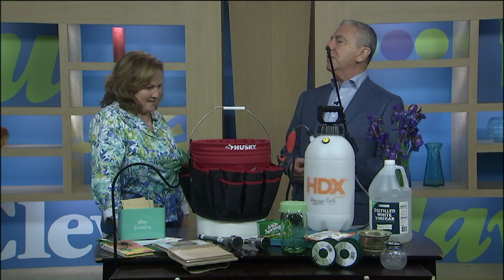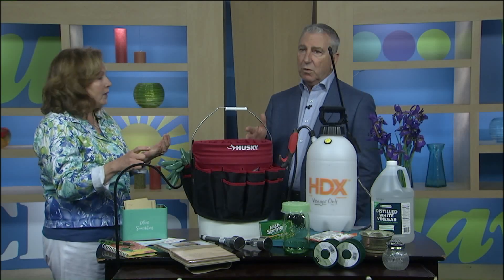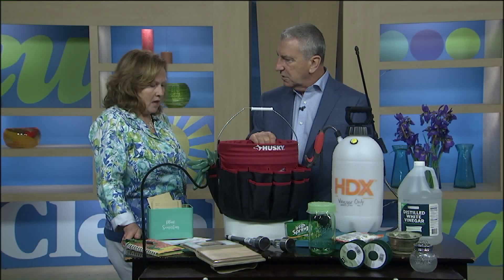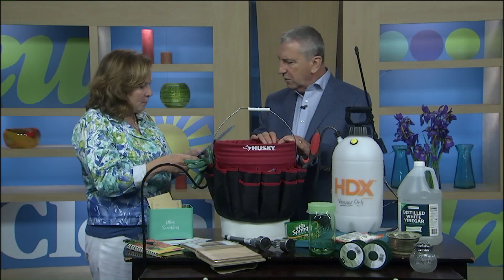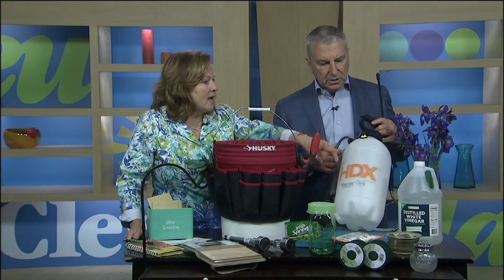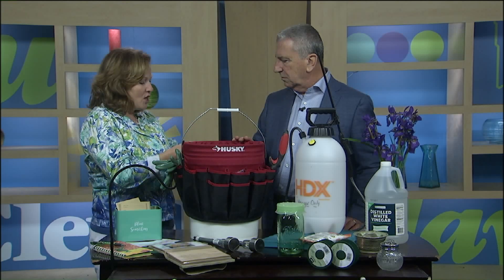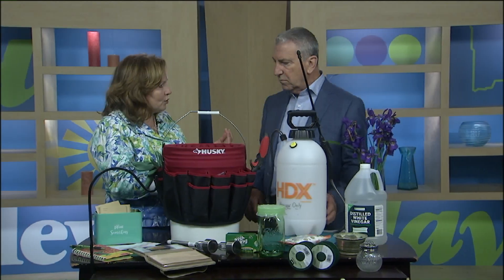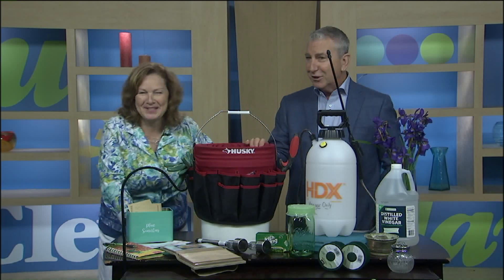Organizing Yard & Garden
Organize Your Yard and Garden Tools

Organizing guru, Eileen Adkins from Leen on Me Organizing, shared her tips for keeping your yard and garden tools organized. Here is a list of items she featured.

Multi-Purpose Sprayer
Bucket Jockey
Hose Guide
Fiskars herb & veggie shear
Instant nectar
Bamboo labels
2 gallon sprayer
Seed Tin